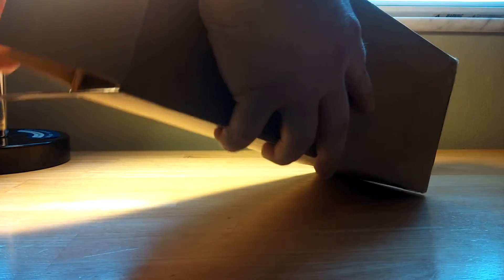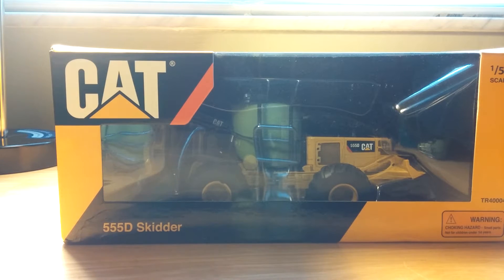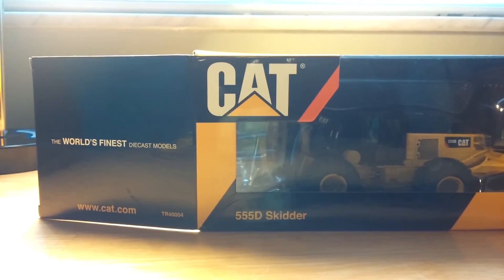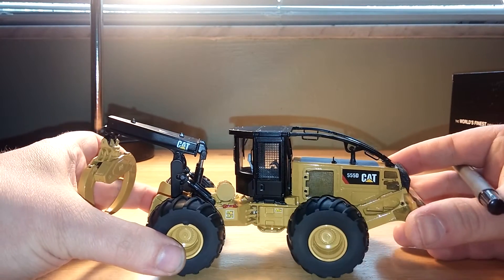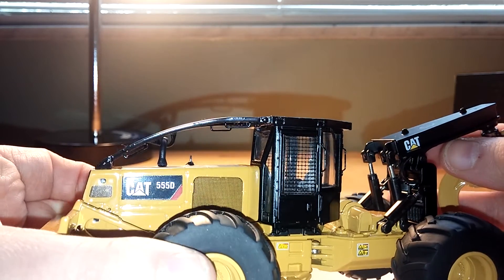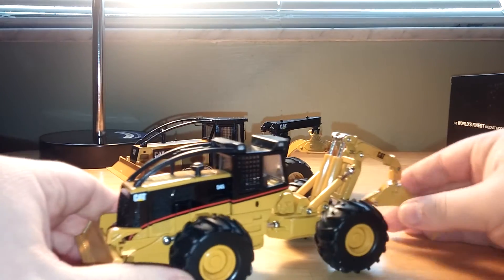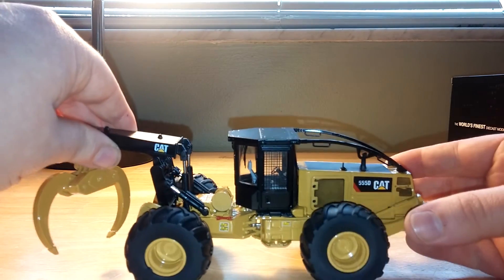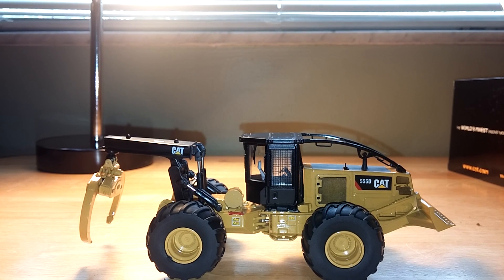Tonkin Replicas Caterpillar 555D Skidder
This is the review of the Tonkin Cat 555D Skidder in 1:50 scale. This is the last new Caterpillar casting produced by Tonkin Replicas. Once the current stock is gone, you will not be able to purchase one. The model scores high in detail and looks, however struggles somewhat in functionally, due to the limited range of motion of both the dozer blade and grapple. Overall, this model achieves a score of 8/10 on the Diecast Emporium Rating Matrix.